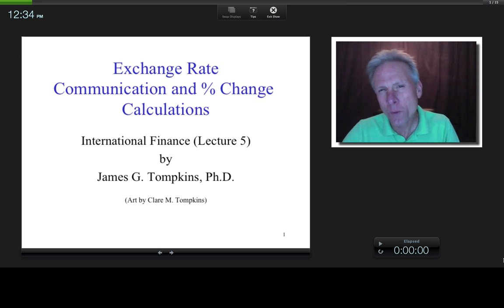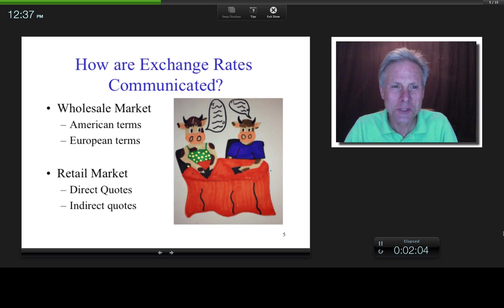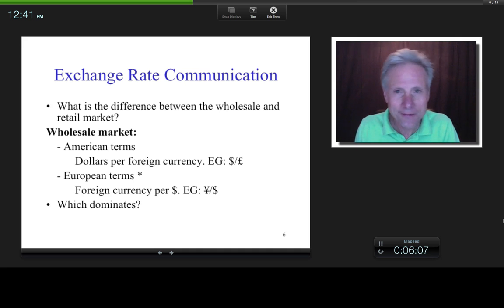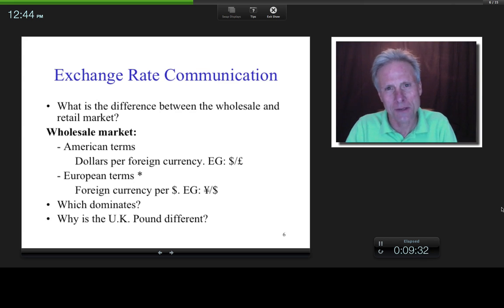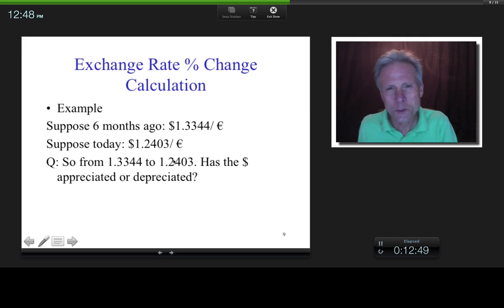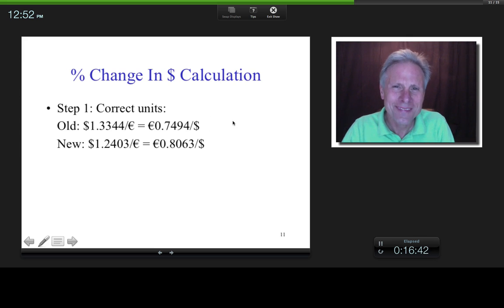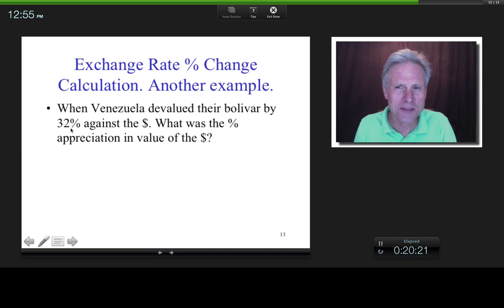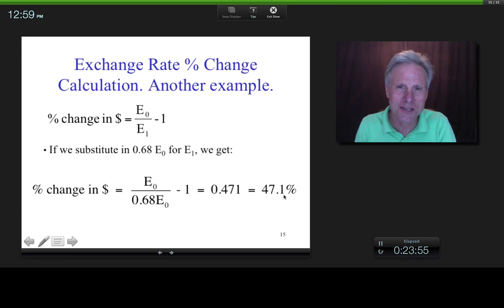Exchange Rate Communication and % Change Calculations, James Tompkins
This is the fifth lecture in the "International Finance" series in which I discuss some fundamentals that are likely part of any International Finance class. For example, what is an exchange rate? How are exchange rates communicated? How do you calculate the percentage change when the exchange rate changes? As always, where appropriate, the goal is to maximize your understanding as opposed to your memorization.